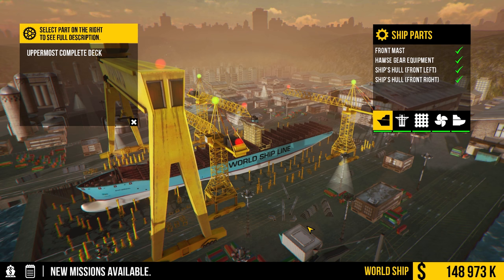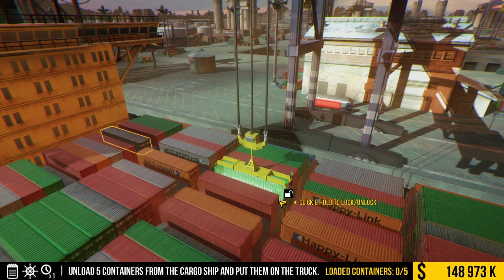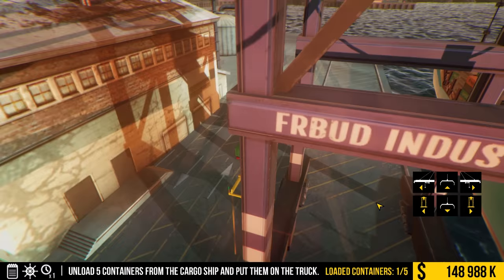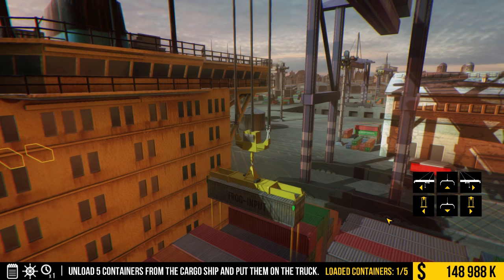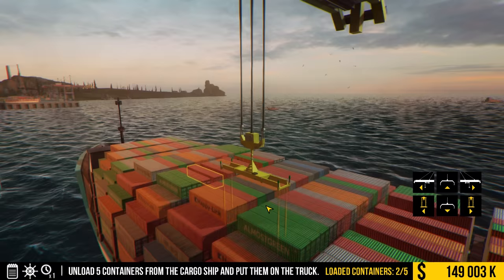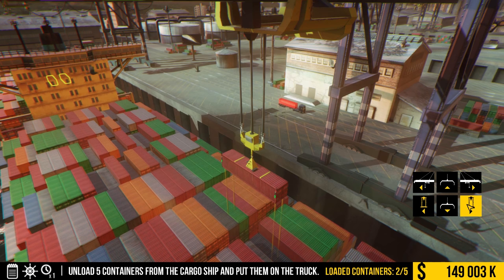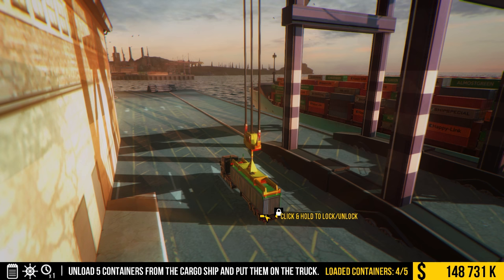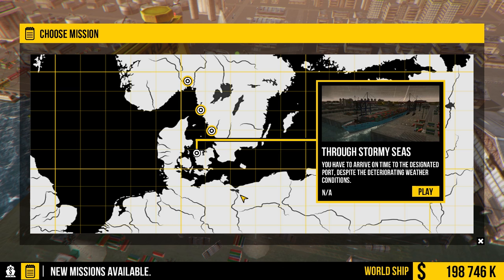Ships 2017 - Cargo Ship Stormy Sea Challenge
⬇️READ THE DESCRIPTION! ⬇️
More Cargo Ship gameplay in Ships 2017!